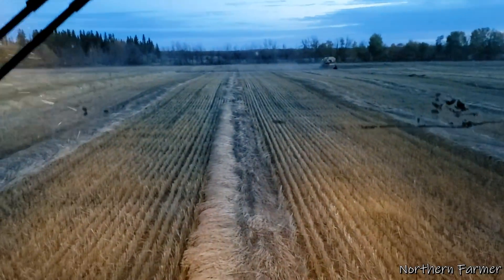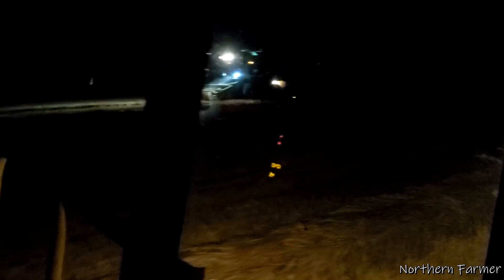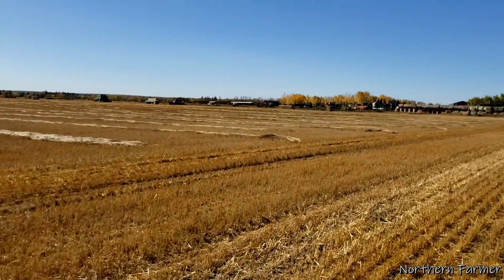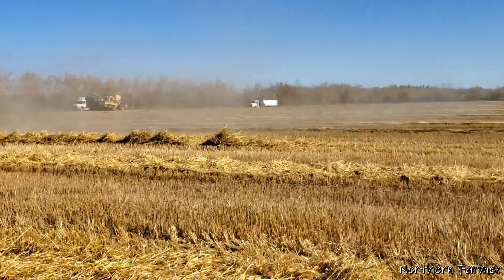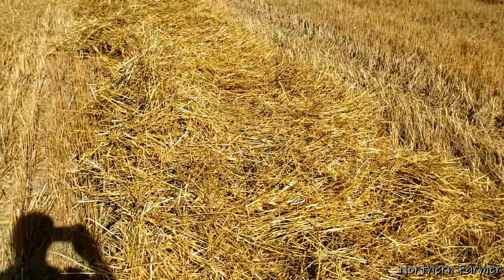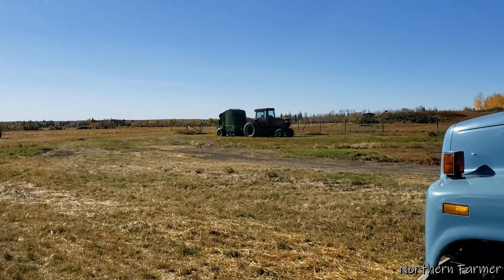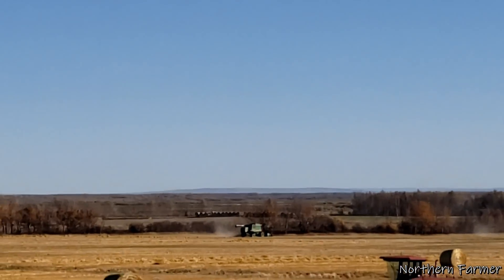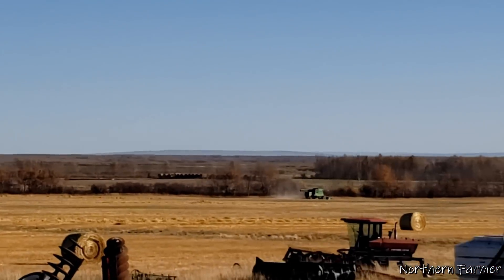On To The Wheat!!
Moved on from that crappy canola onto the wheat.